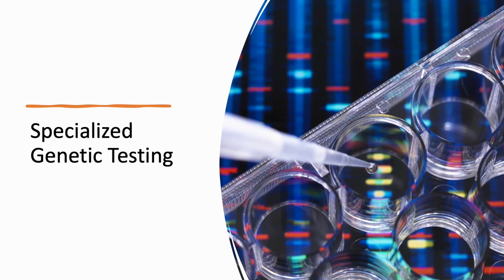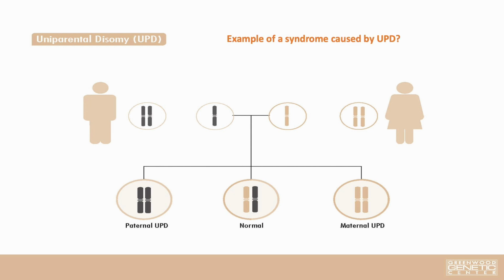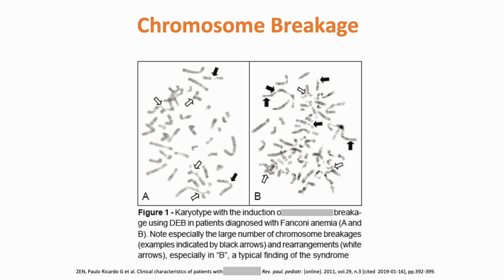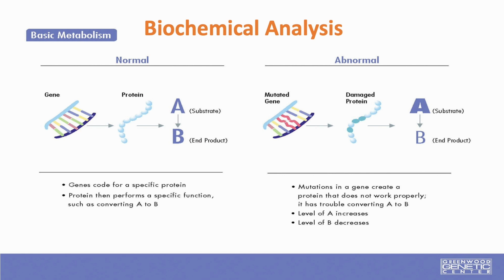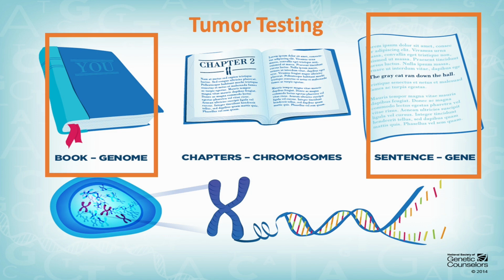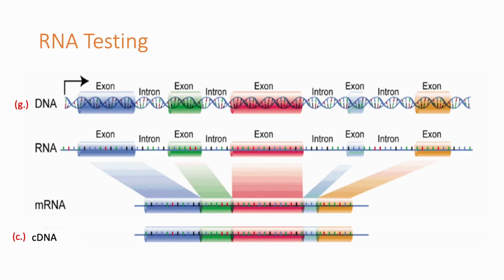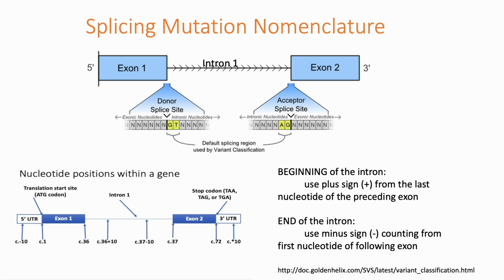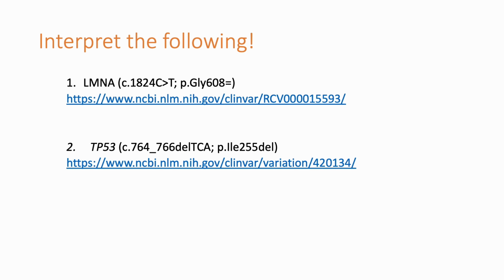Clinical Genetic Testing 4